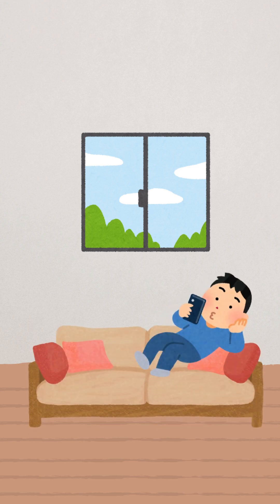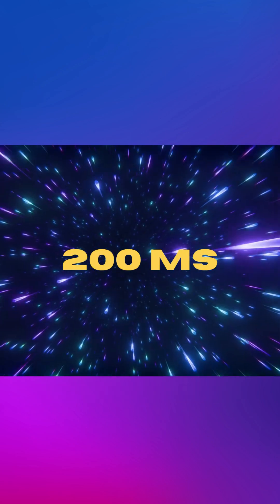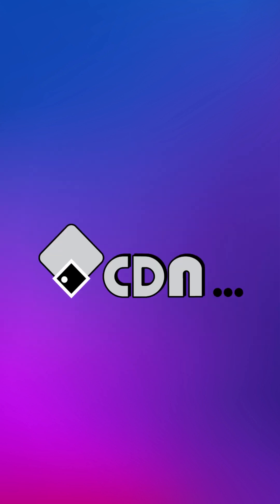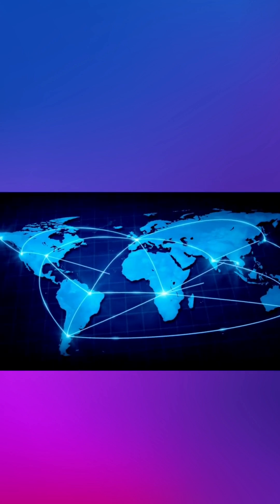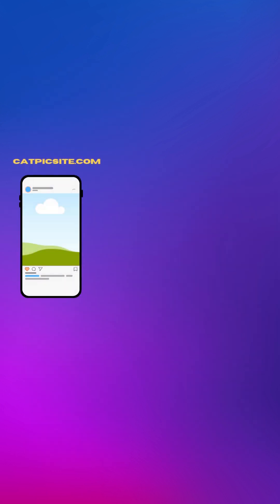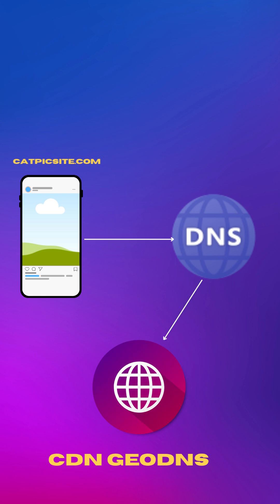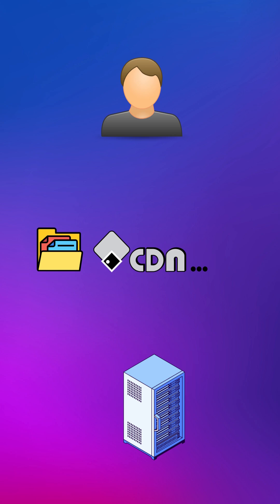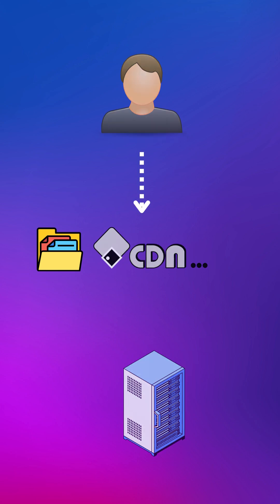⚡ CDN Explained — The Secret Behind Fast Websites!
Tired of slow websites and high server bills? In this full system design breakdown, we’ll dive deep into how CDNs (Content Delivery Networks) work — from DNS routing to edge caching — and why they’re essential for massive scalability.
See real-world examples (like Instagram & Netflix), learn cache strategies, TTL concepts, and how CDNs save 90% of your bandwidth cost.
Perfect for system design interviews, backend devs, and cloud learners.